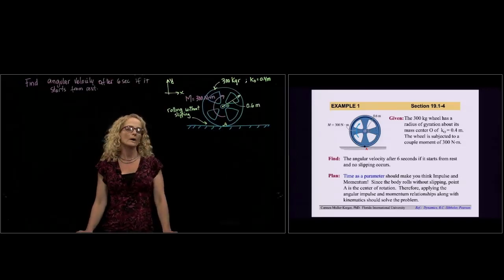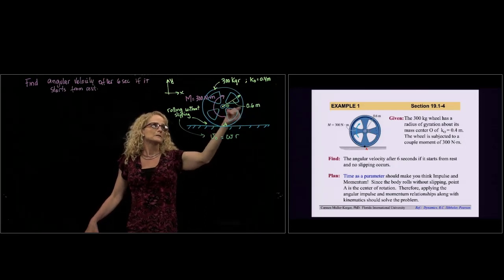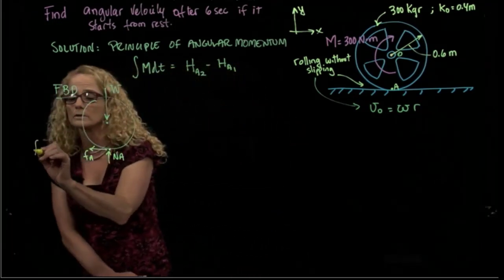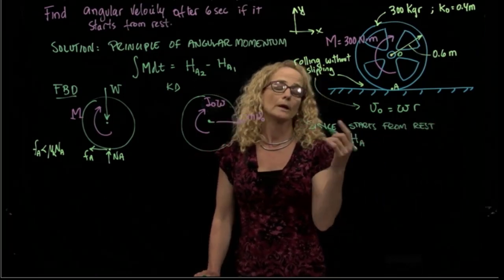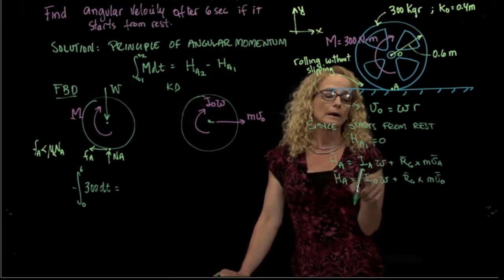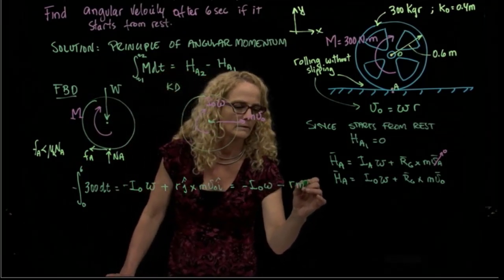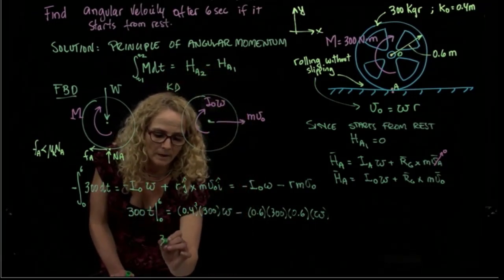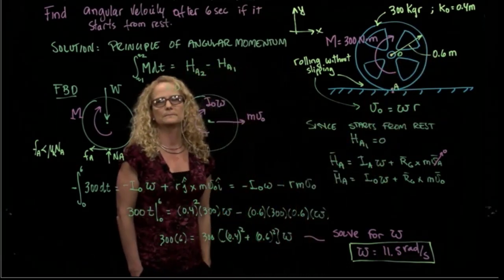DYNAMICS, Example 19.4.1 Principle of linear and angular momentum